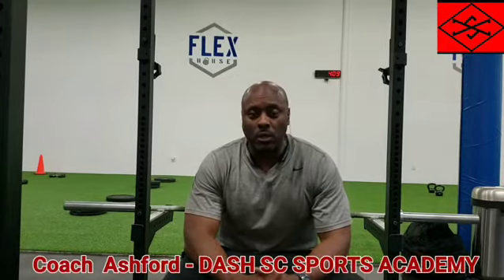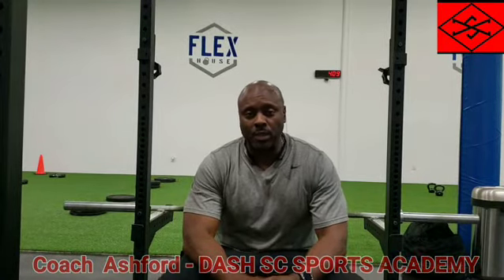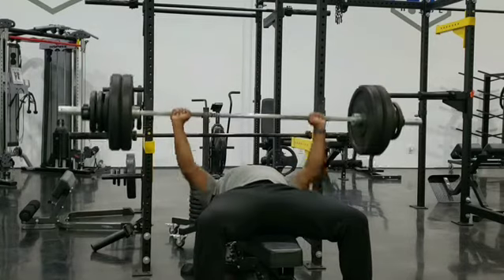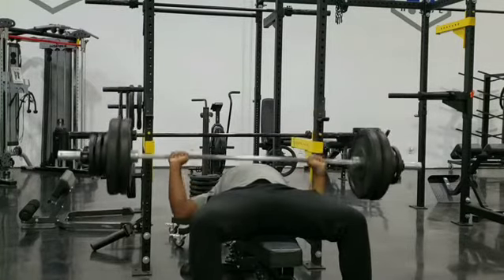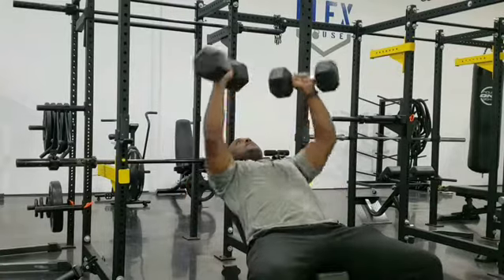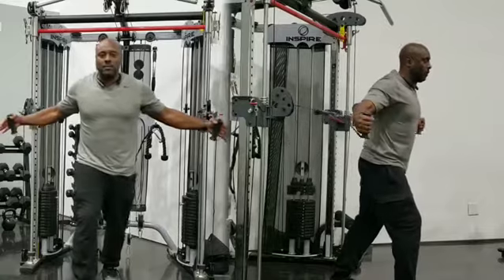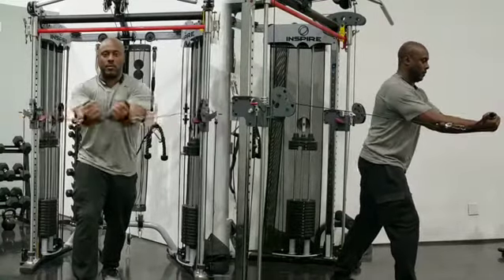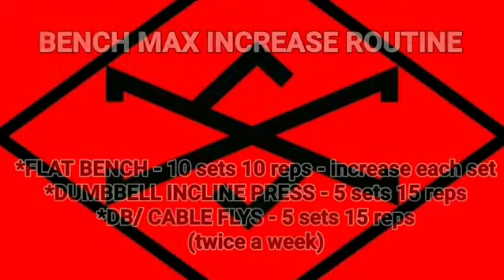BEST CHEST WORKOUT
⚠️FREE TIP FRIDAY ⚠️ ▶️ INCREASE YOUR BENCH◀️
▪️*FLAT BENCH - 10 sets 10 reps - increase each set
▪️*DUMBBELL INCLINE PRESS - 5 sets 15 reps
▪️*DB/ CABLE FLYS - 5 sets 15 reps
⭐(twice a week)⭐